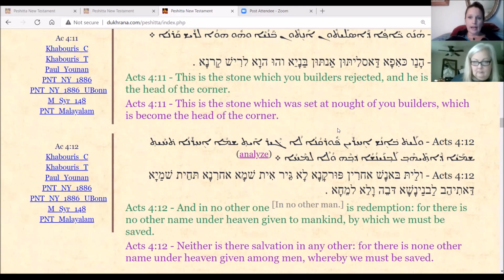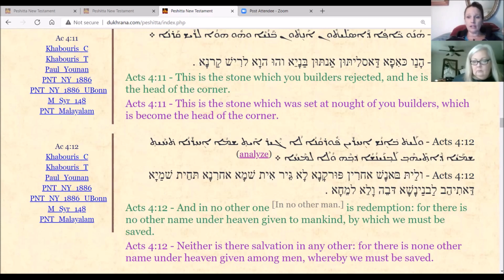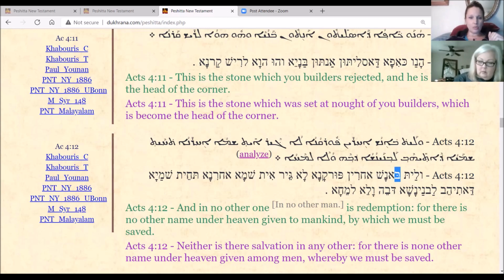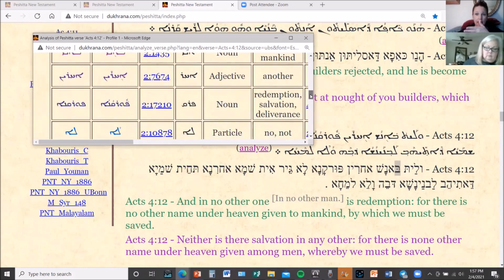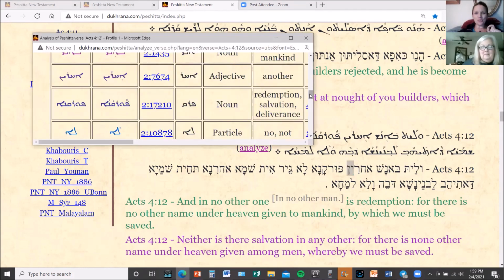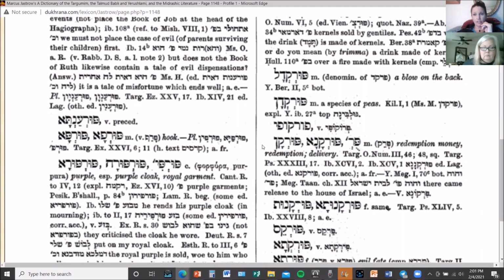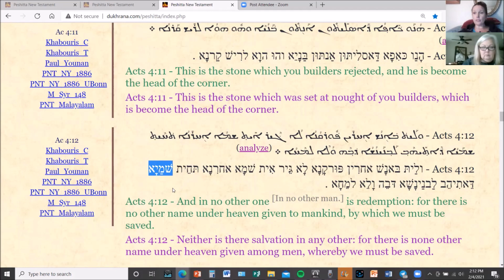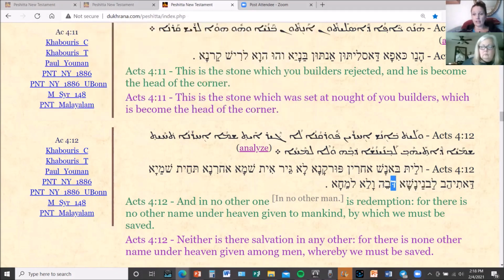Uncovered - No Other Name Under Heaven Given to Mankind by Which We Must be Saved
Acts 4:12 "Nor is there salvation in any other, for there is no other name under heaven given among men by which we must be saved."

This excavation is so beautiful to see.  It brings much more clarity of what salvation is and how it is through the work and deed of our hands and not the work of one man for us.  Yahshua was a Teaching Shepherd of Light that opened the door to this revelation, did it himself to show that it could be done, and was teaching the disciples to take this teaching and continue to share it far and wide.  You can see why Rome had to change the narrative and take the original writings and translate it so that it would tell us that Jesus was the only way. The power that comes from the Living water and the Fires of purification liberated mankind so much, lifting them up into the own Sovereign Stand, that they could no longer be controlled and manipulated.  This is why I wanted to share this verse.  Until we can see the truth we cannot be truly liberated if we choose to hang onto theology presented to us that was used as a means of control and manipulation.

Sovereignty is based upon your own STAND, through the doing of your own hands, as ONE who needs not seek permission or bow in submission, it is ONE who IS and does as rightly established that is firmly founded upon the inheritance given as the Manifested Son and Daughters as Alaha; strong leaders who are the Teaching Shepherds that have been given authority to release the revelation that we are all ONE because they BECAME it.  Alaha - This is New Testament Aramaic word for 'god'.  It is time that we change our mindset by changing our definitions, instead of being held in the lesser, and finally exchange it for the greater.  The Second Exodus is here.

Timestamp
0:00 Intro - Acts 4:12
1:00  “is not”
3:09 “man, mankind”
3:37 “another”
5:53 “redemption, salvation, deliverance”
9:28  “no, not”
9:52 “for”
10:16 “is, are”
11:39  “name”
11:39 the name card
13:58  “another”
15:26  “under”

CalmSound "Campfire at Night"

16:00  card for hell
16:44  “heaven, sky”
17:52 “give”
19:12  “human”
22:24  “in, by, into, among, at, with, against”
23:49  “right, proper”